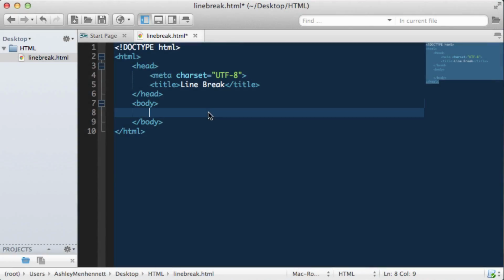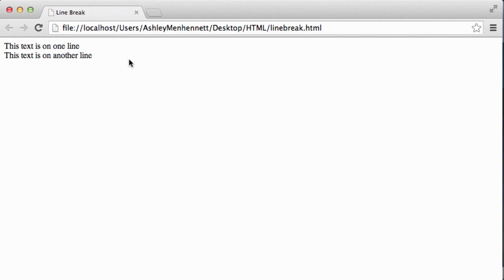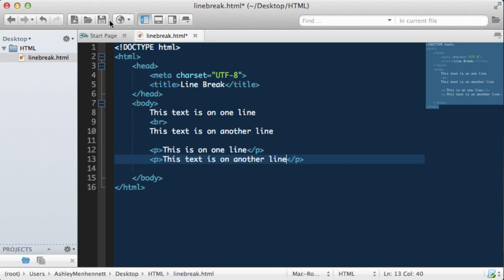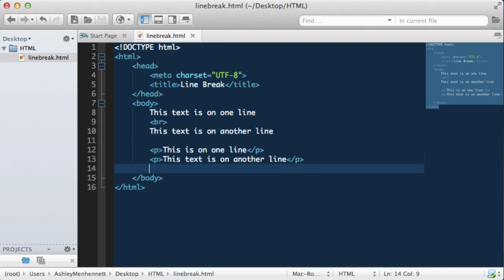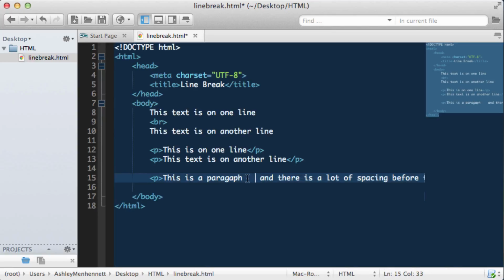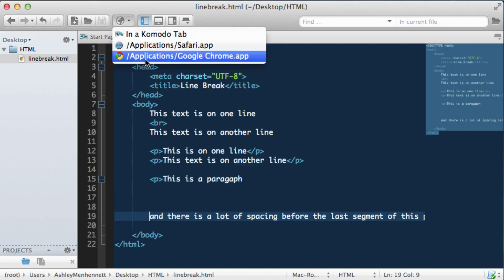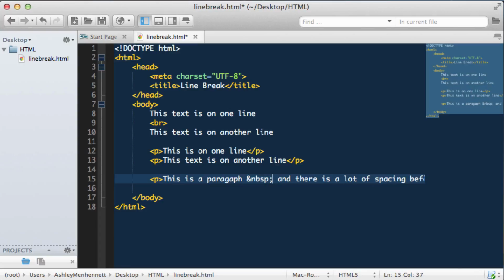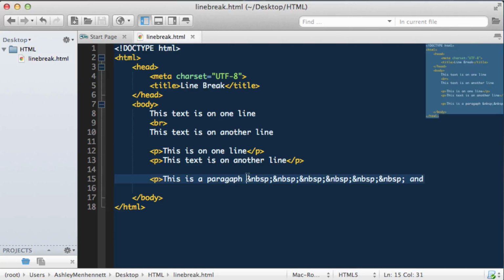HTML Tutorial for Beginners - Line Break and Spacing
HTML Tutorial for Beginners - Linking Pages